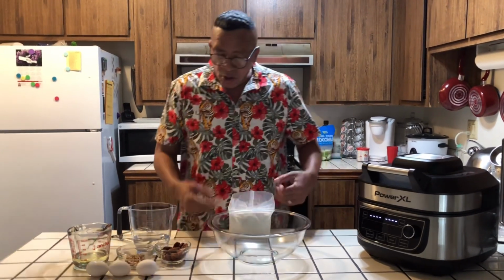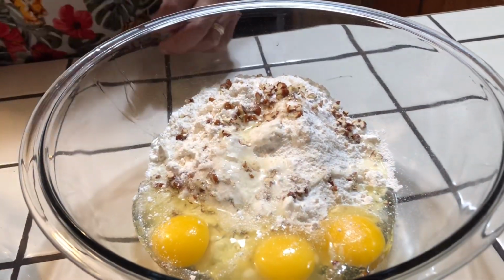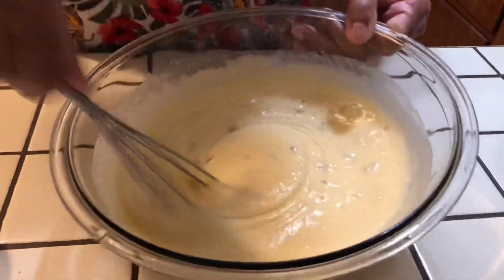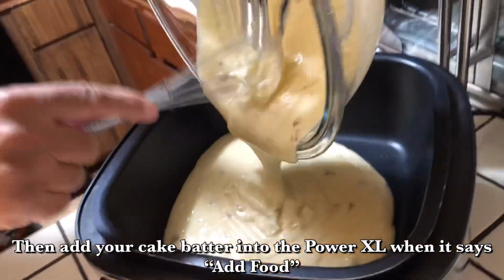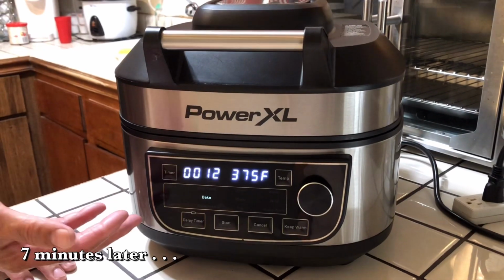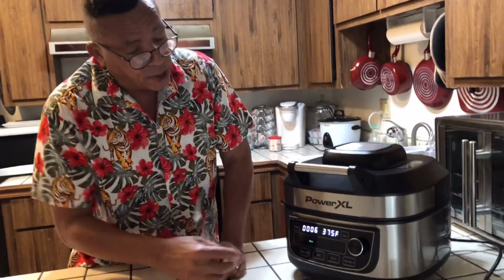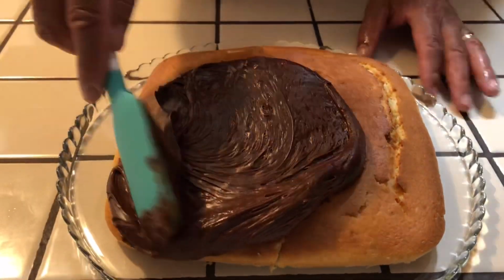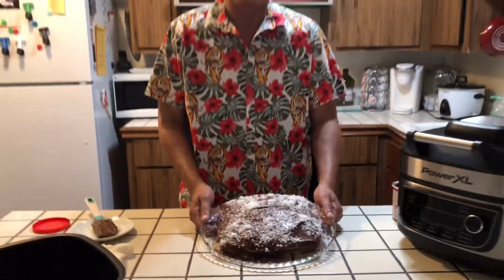How to Bake a Cake in the Power XL || Cooking w/ Mr. Belle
Hello and welcome to another video! In today video I’m going to be showing you guys how to bake a cake in the Power XL!

I’ll be using a boxed cake but you can use a homemade recipe if you want!

Ingredients:

• Cake Mix or Homemade Cake Recipe
• Icing and decorations
• Pecans chopped (optional)
• Shredded coconut (optional)

Steps:

1. First you want to make your cake batter, while you make your cake batter you can add in your chopped pecans; this is an optional step but it adds more flavor to the cake.

2. Then you want to set your Power XL to the “Bake” preset on 375 degrees for 20 minutes and let it pre-heat first.

3. After it finishes pre-heating and it says, “Add Food”  add in your cake batter. We will check it in 7 minutes. And again after another 6 minutes. The cake will be done when it reaches 6 minutes on the Power XL or when you stick a fork into the cake and it comes out clean. If the fork comes out clean it’s done.

**WHEN YOU TAKE THE PAN OUT BE CAREFUL AND USE MITTENS, ALSO MAKE SURE TO LET YOUR CAKE COOL ALL THE WAY SO IT DOESN’T BREAK AS YOU TAKE IT OUT**

And your done! I hope you enjoyed todays video!